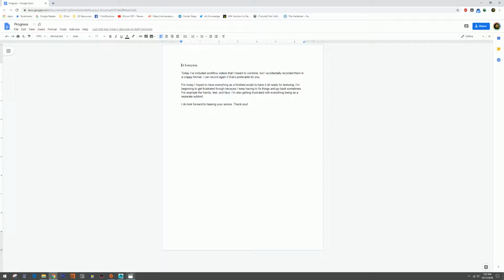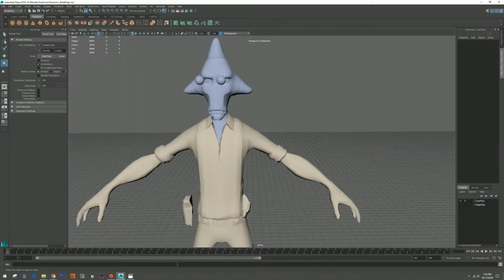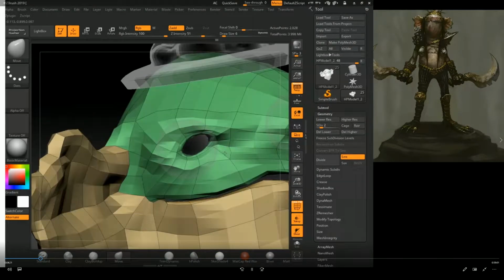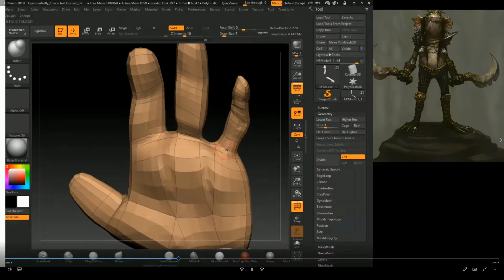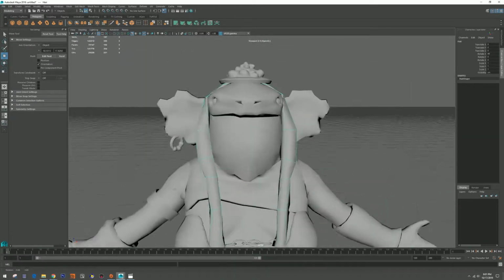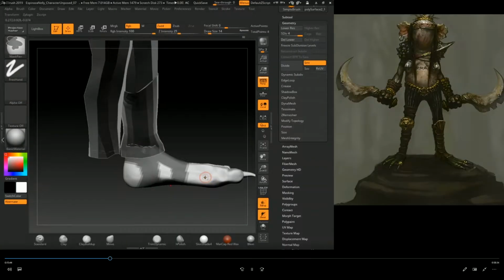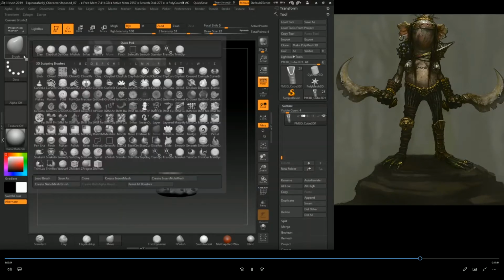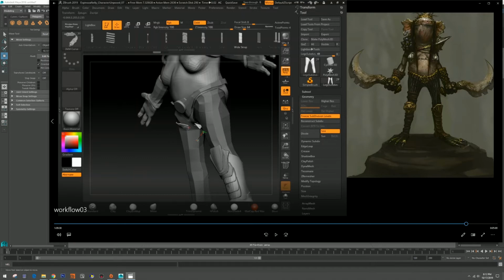BFA Modeling: 10-17-19 Feedback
Feedback for Nelly's workflow videos.